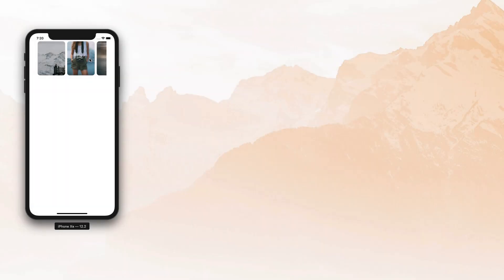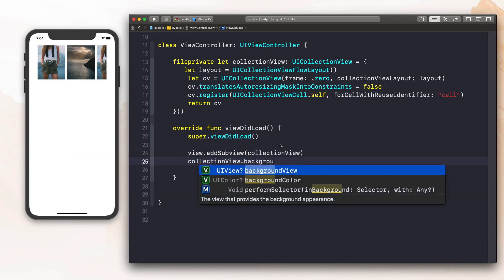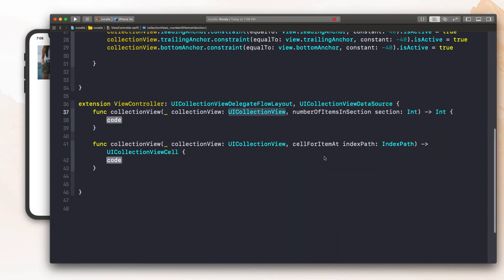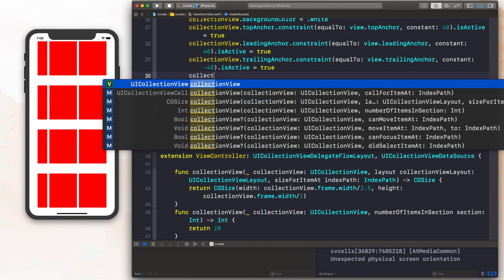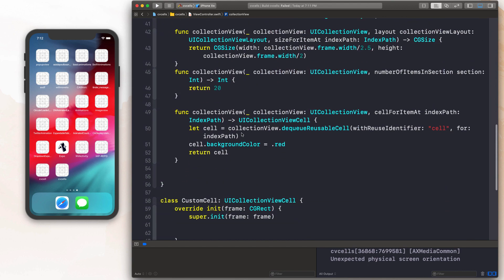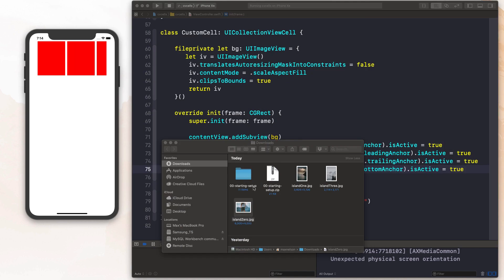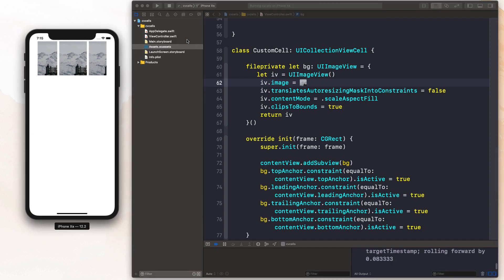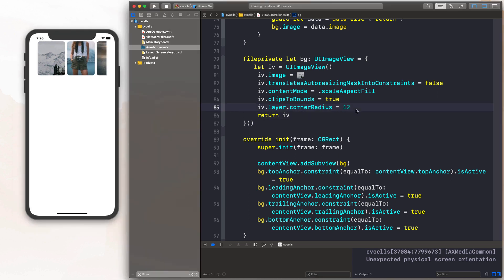Custom CollectionView Cell In Swift 5 & Xcode 10 (2019)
create your own customized collection view cell in swift and xcode. Create a collection view horizontal scrolling. You will also learn how to scale images and crop images to it's bounds.

I wrote a companion medium article that can be found